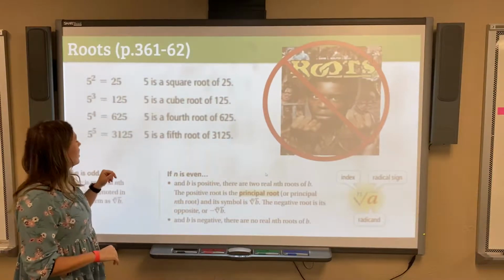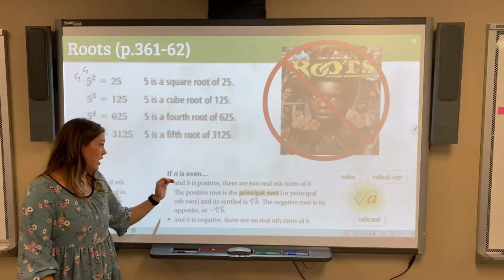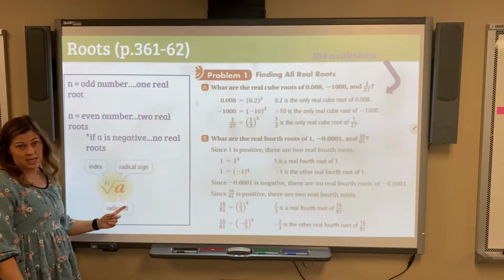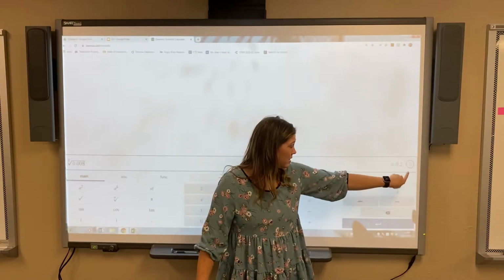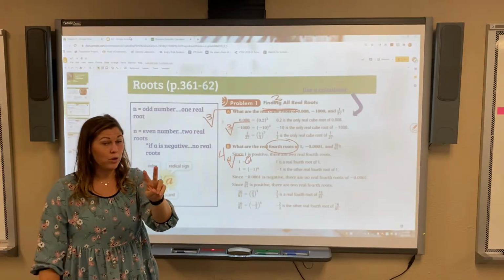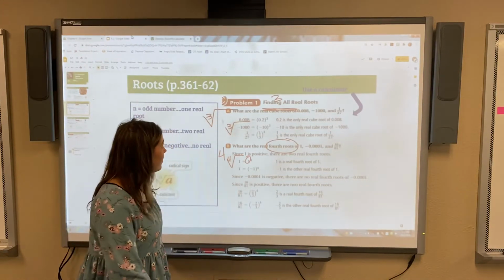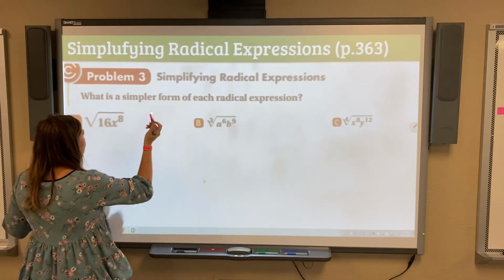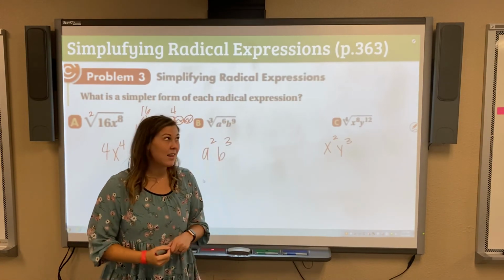6.1 Roots and Radical Expressions